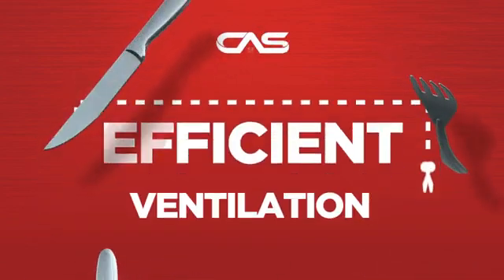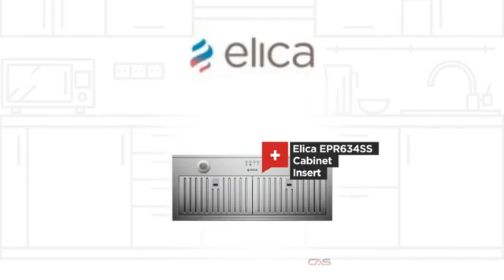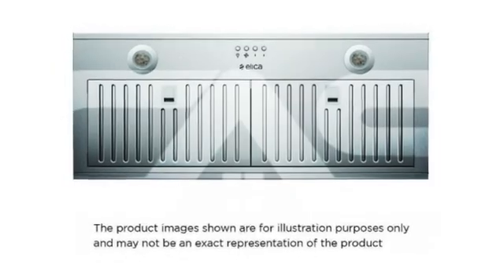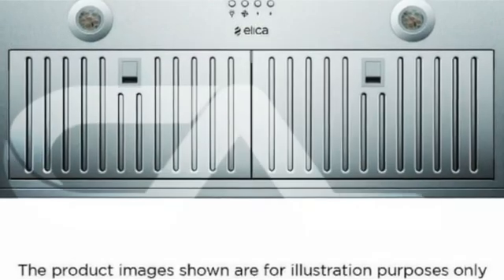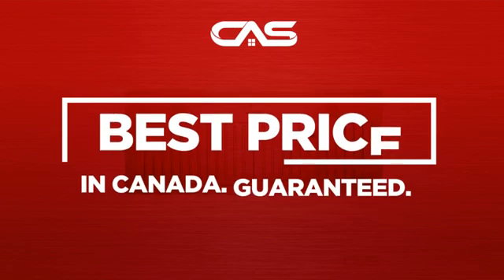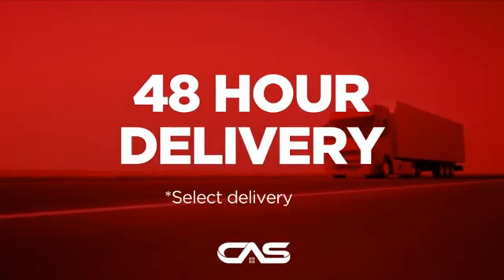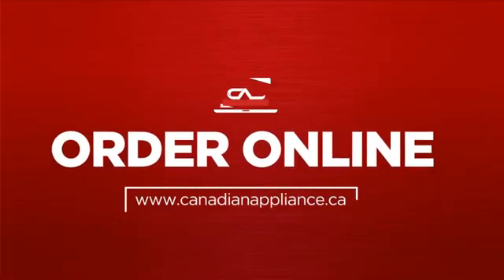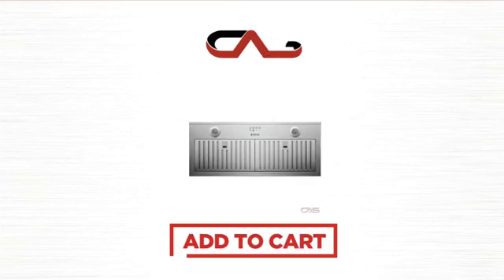Elica EPR634SS Cabinet Insert